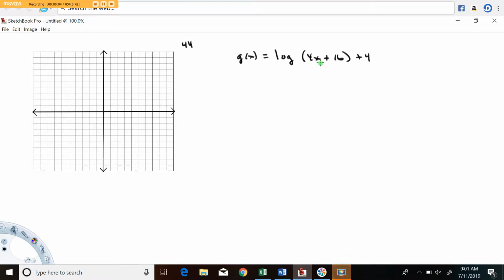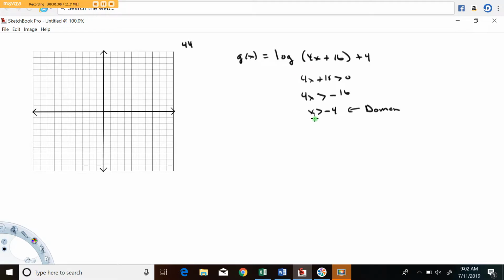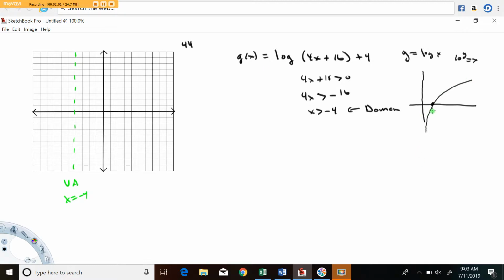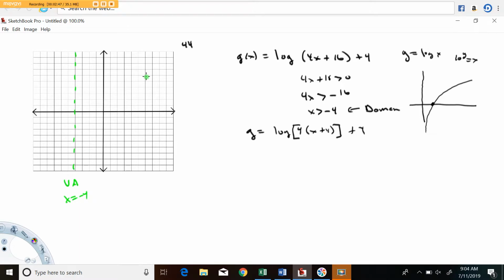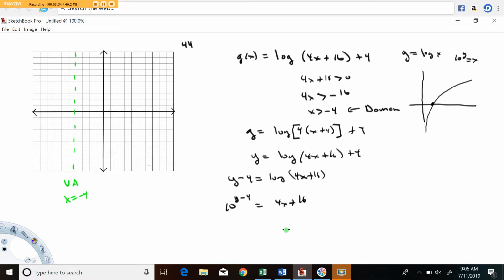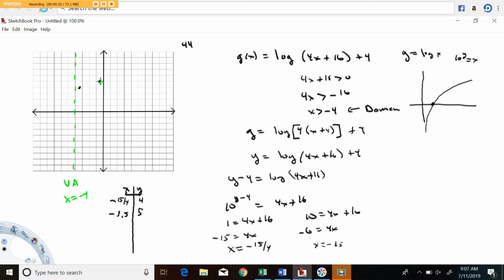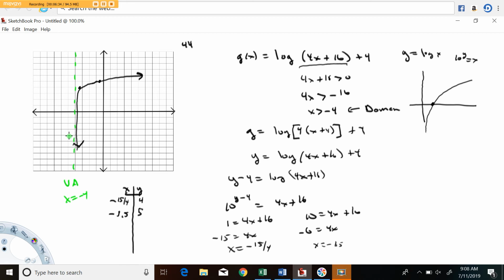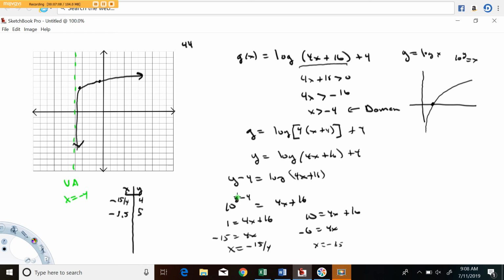OPENSTAX COLLEGE ALGEBRA 6 4 44